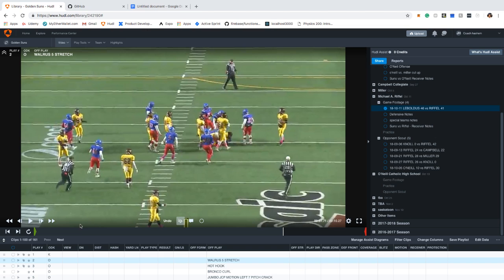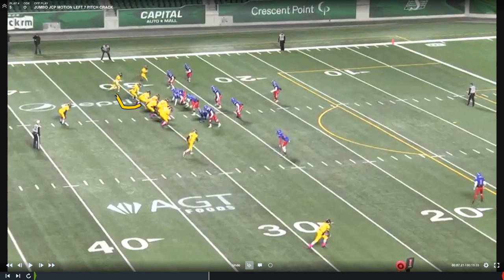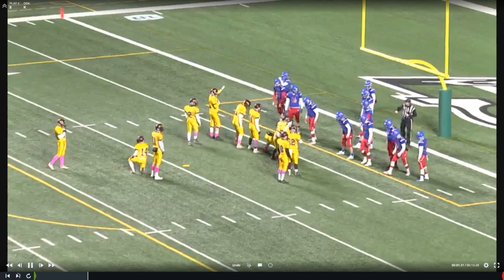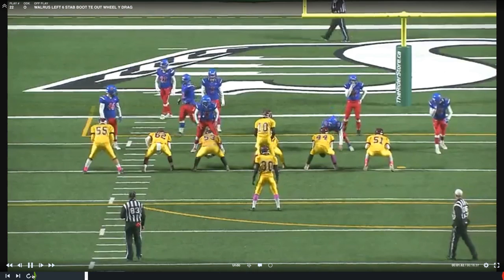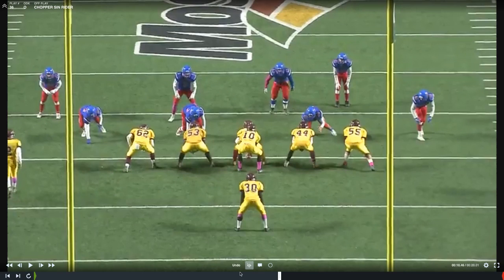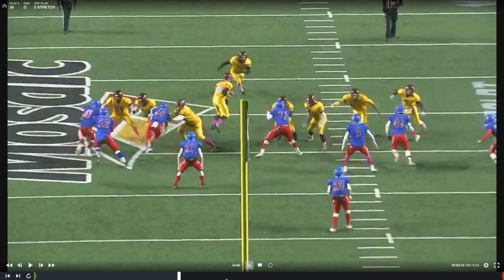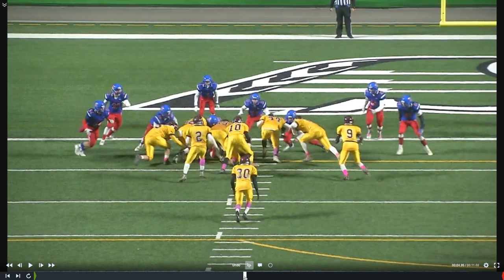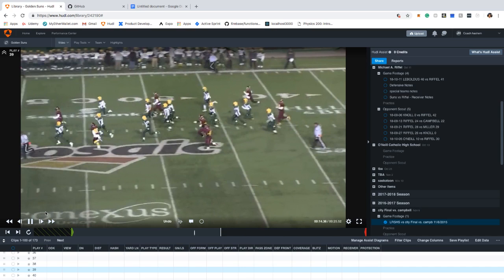John Hashem Live Stream